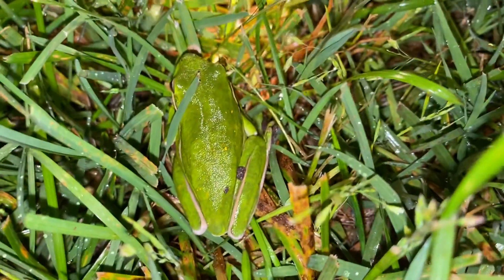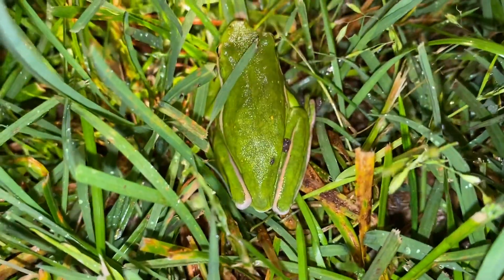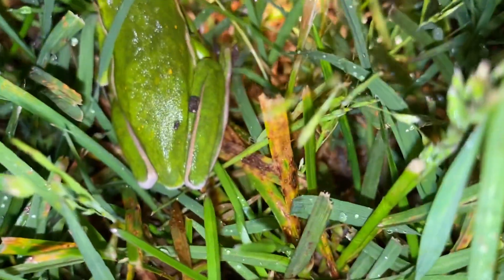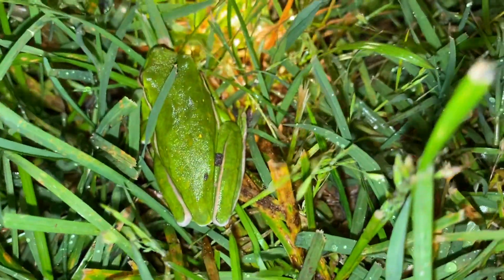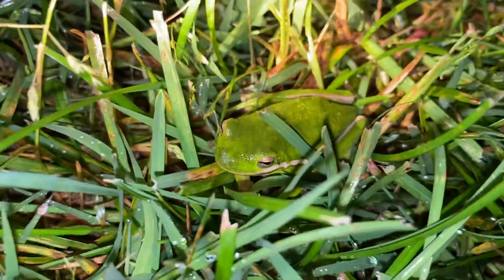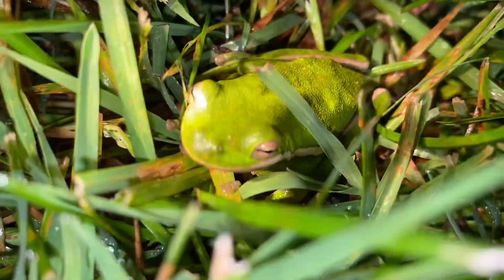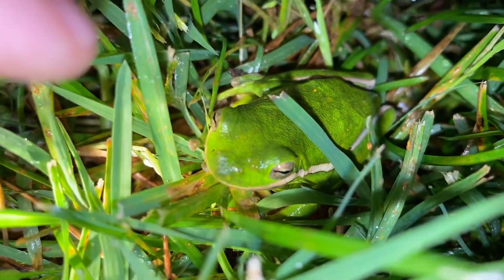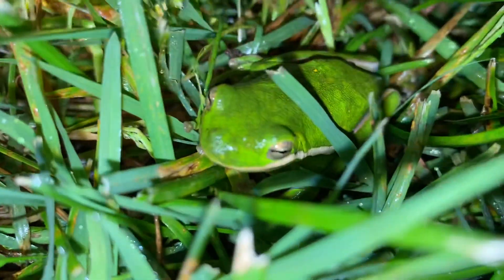How to identify a tree frog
This is a video where I find a tree frog in my backyard and feel like explaining how to identify one when you find it. I hope you find this helpful as I research tree frogs for the last little while.